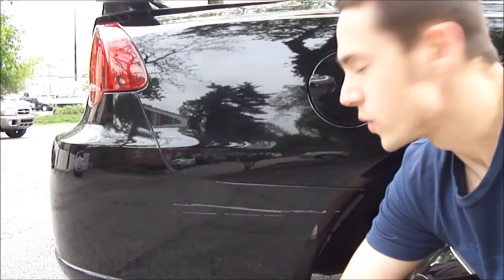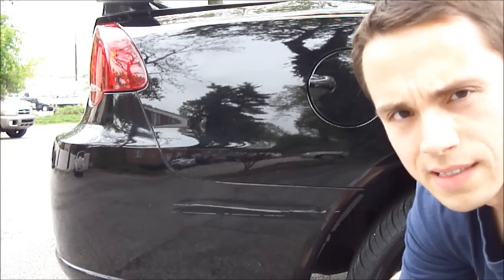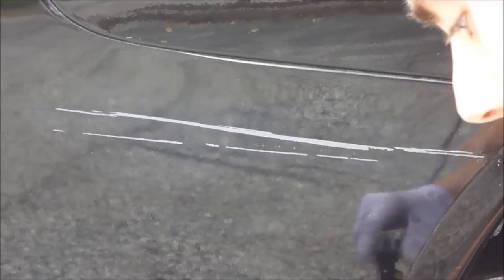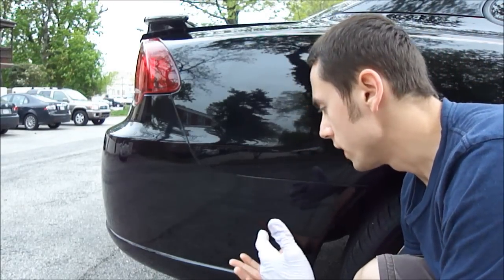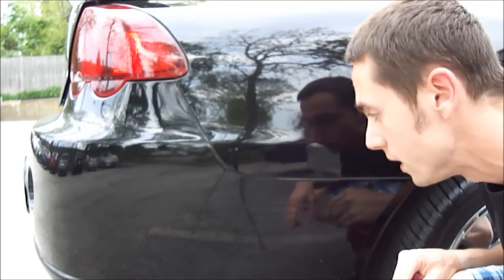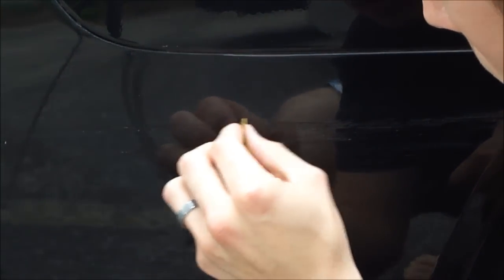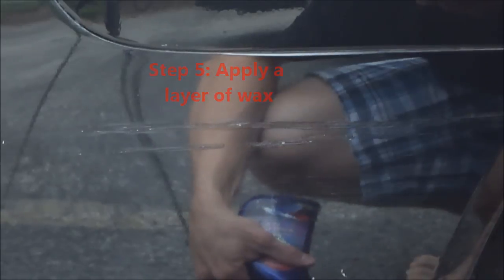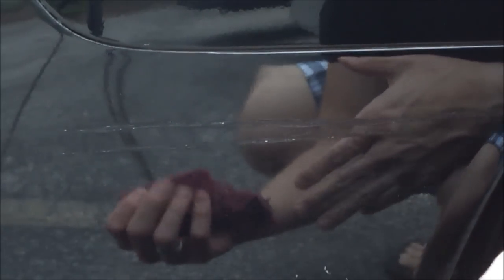How to Apply Touch Up Paint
Simple directions on how to apply touch up paint on most scratches that occur on your car.

There you'll find a paint buffer and rubbing compound that I show in my follow up video.
The link is located on my homepage on the right side or by clicking this